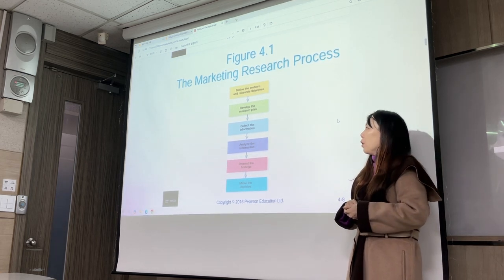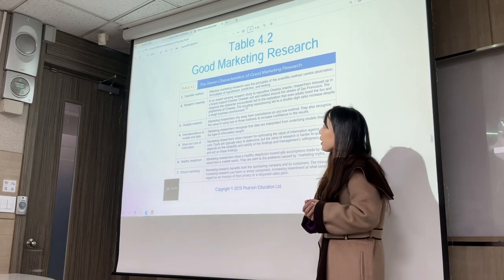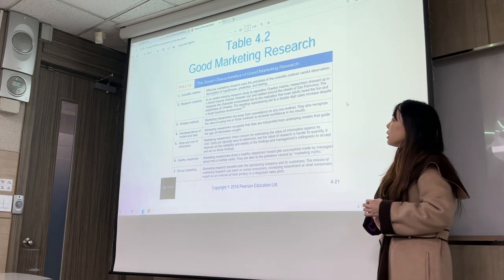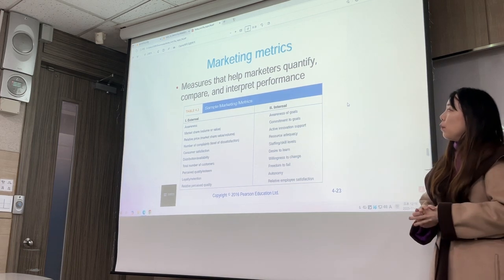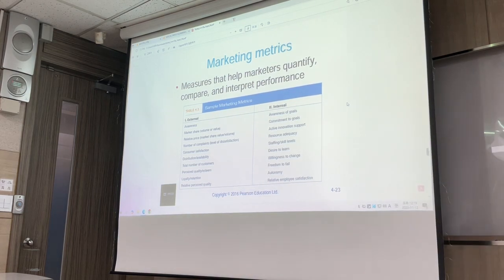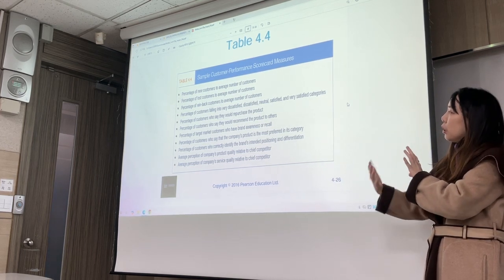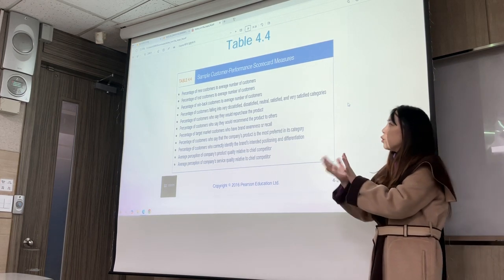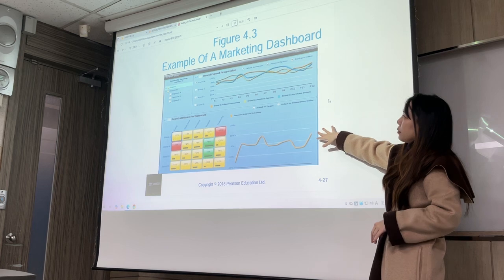11/12(수)-1 마케팅원론